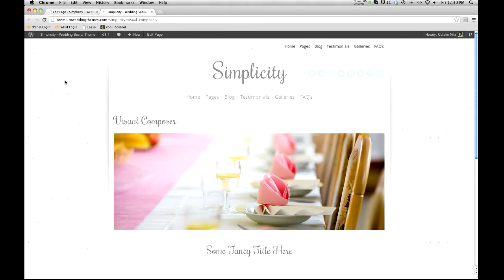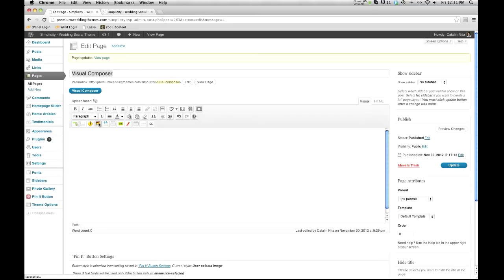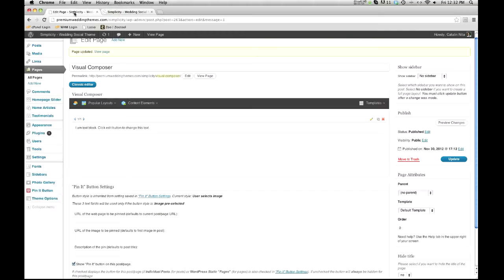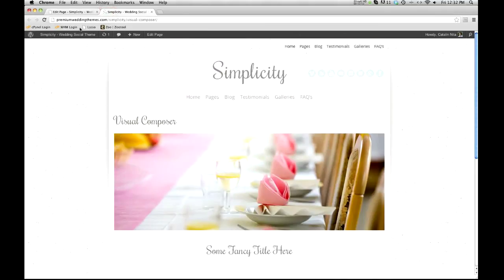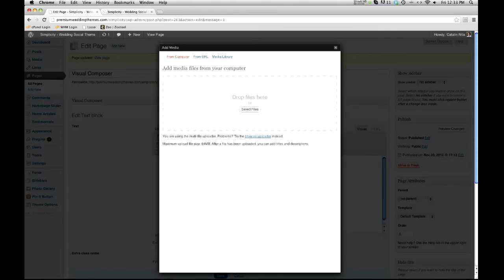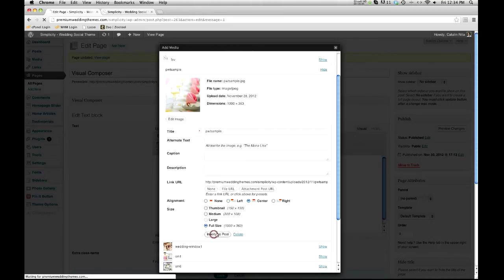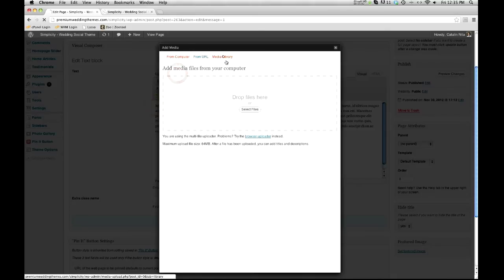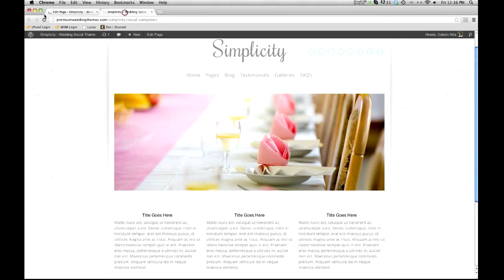Simplicity Visual Composer